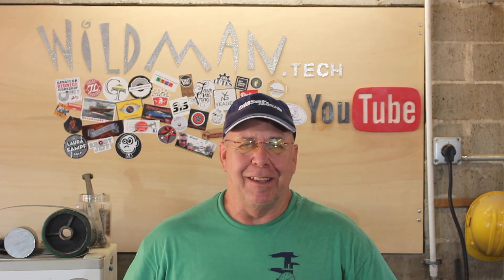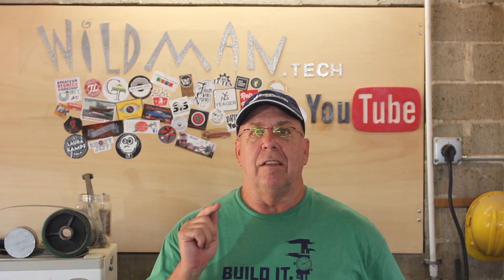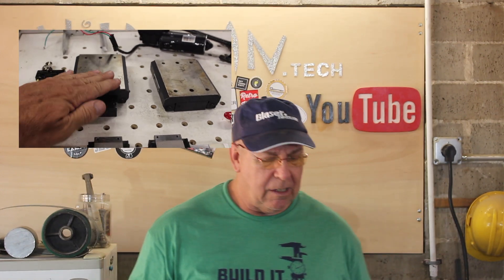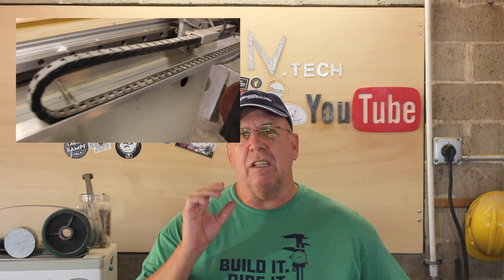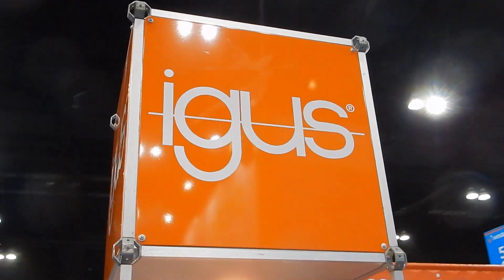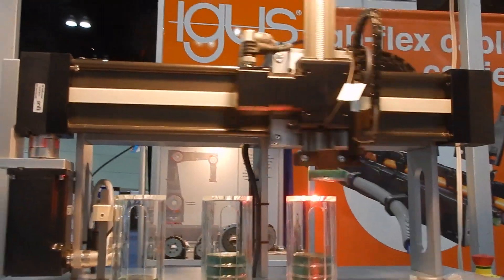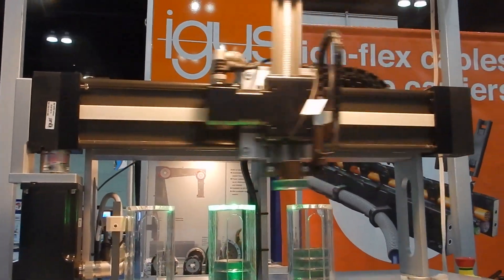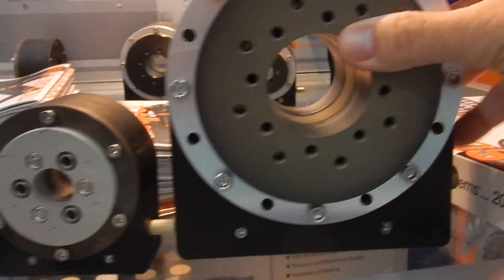Vlog #9 WESTEC and slot cutting milling machine update!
This week I went to the WESTEC conference in Los Angeles. Not much in the way of production, but plenty in the way of inspiration. Parts came in to build the new slot cutting milling machine and the project has begun. Look forward to it in next week's video.